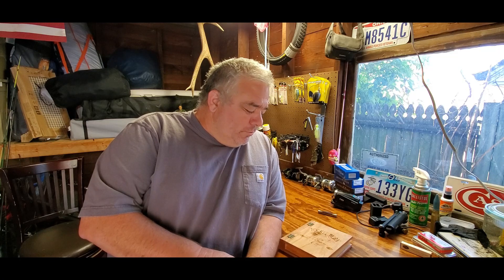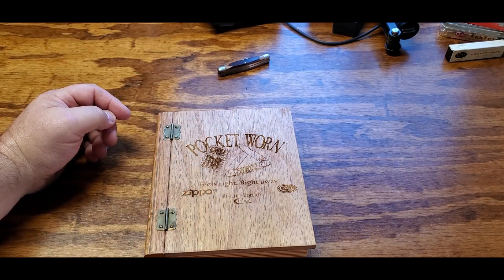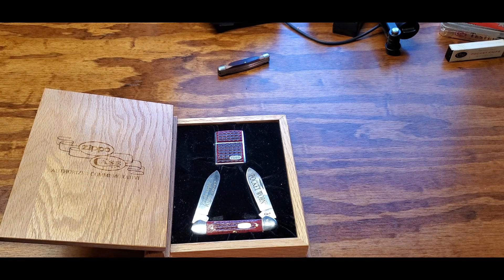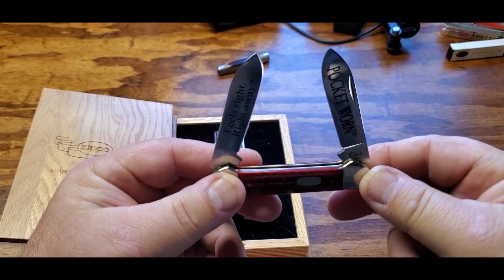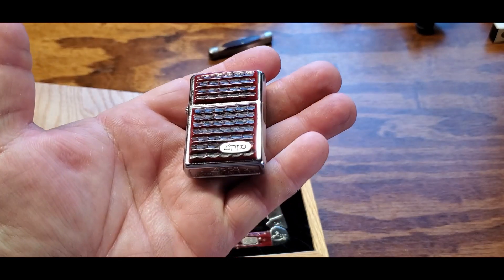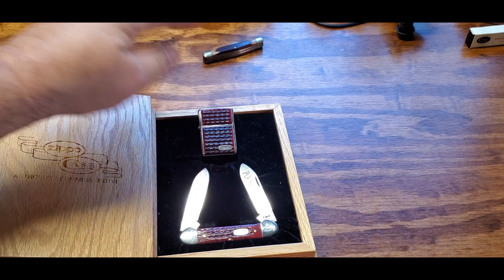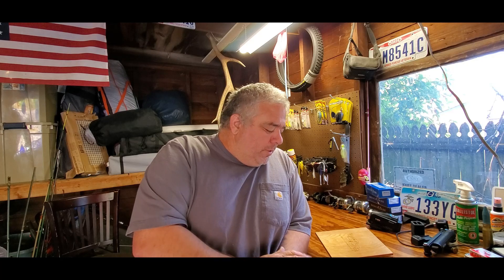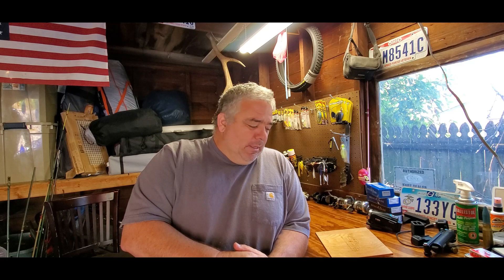Zippo lighter with matchng pocketknife.